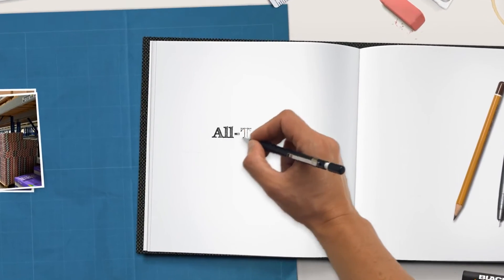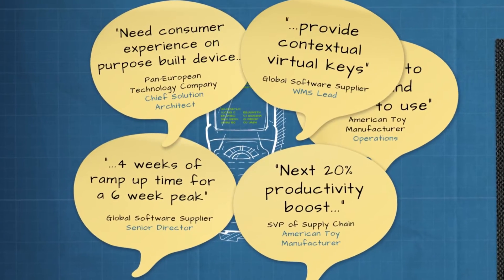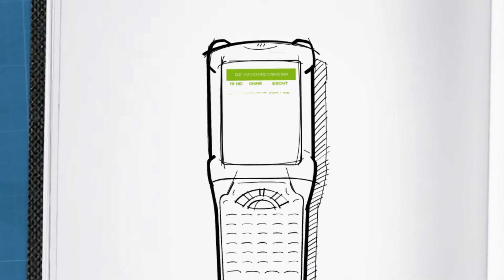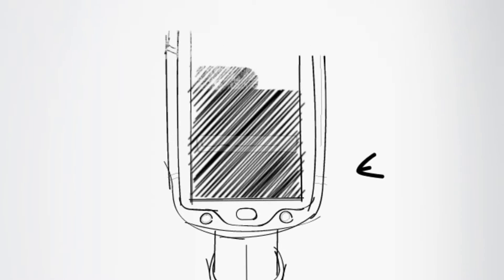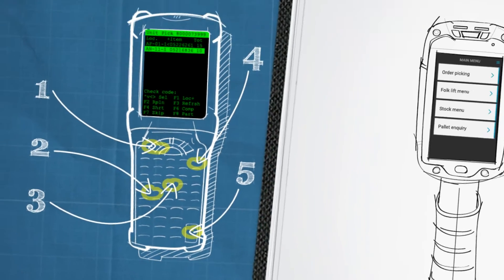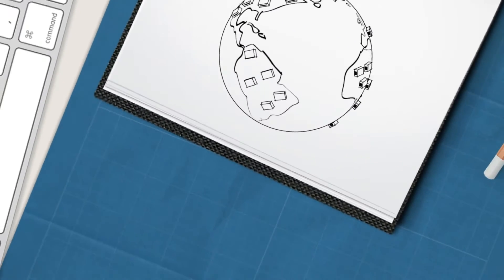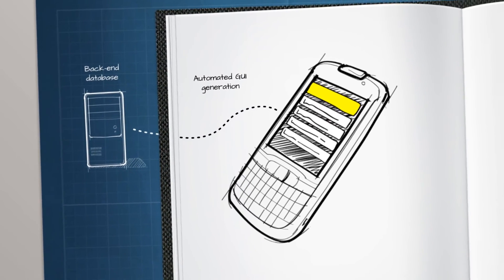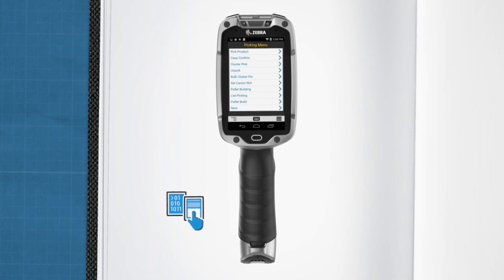Zebra Technologies: TC8000 All-Touch Terminal Emulation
With Zebra's All-Touch Terminal Emulation innovation, TC8000 users will see the increase in productivity, and the decrease in errors.